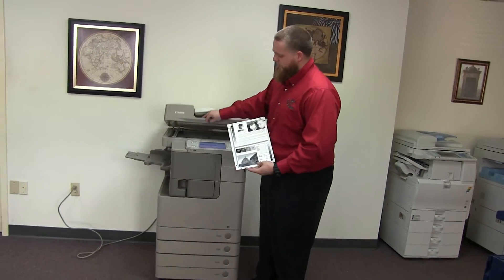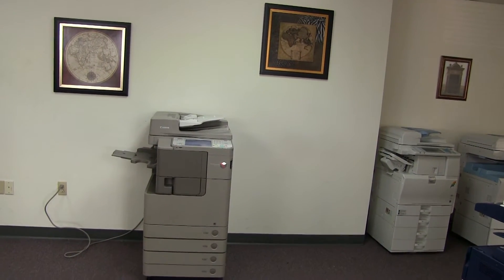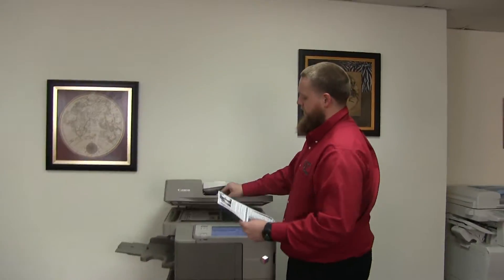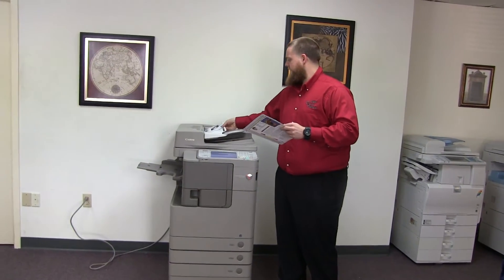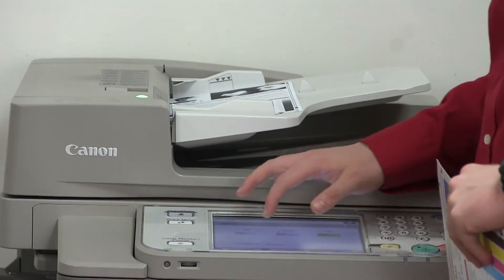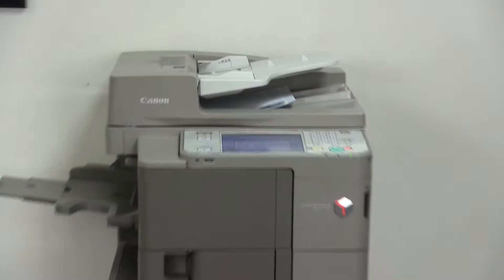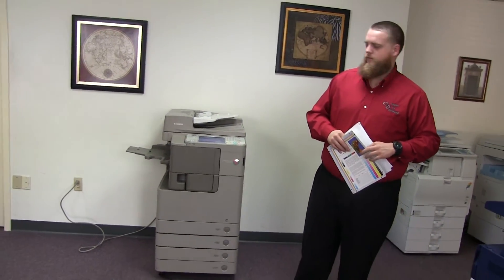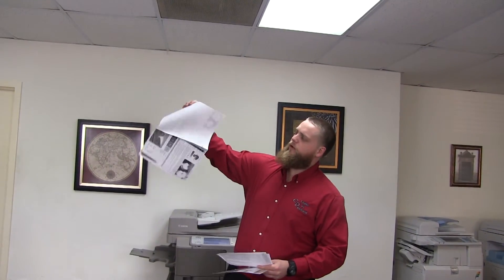Canon ImageRunner Adv. 4035 131K